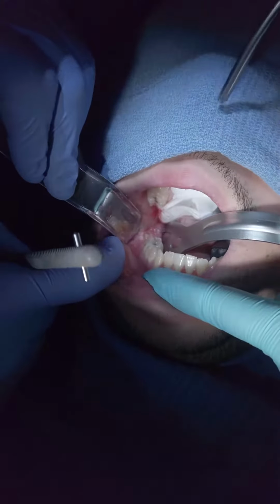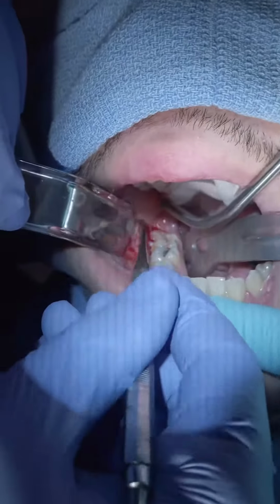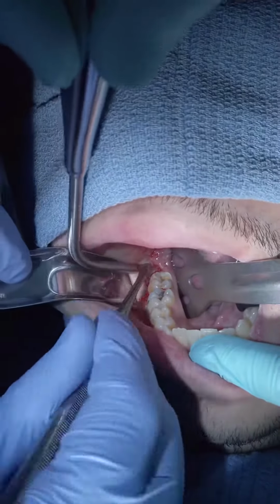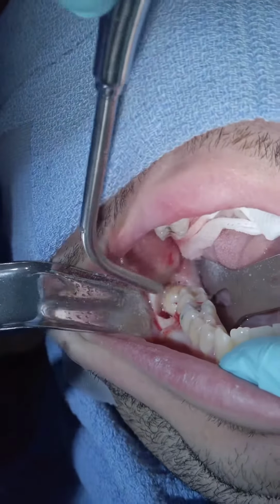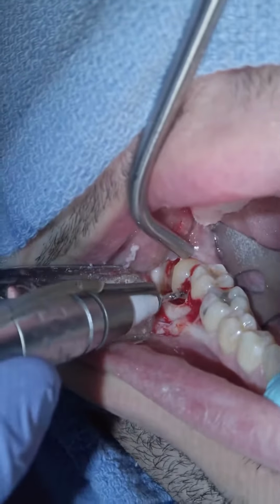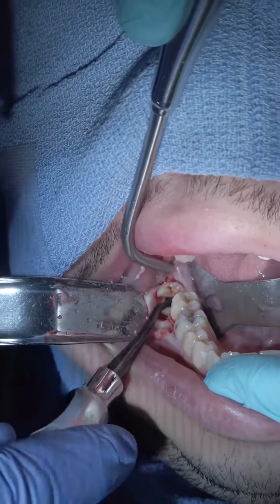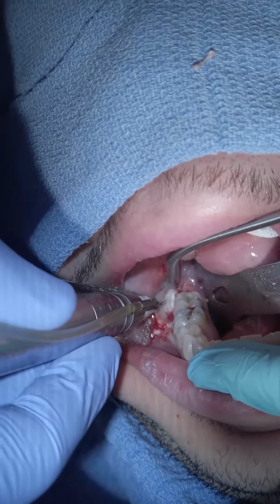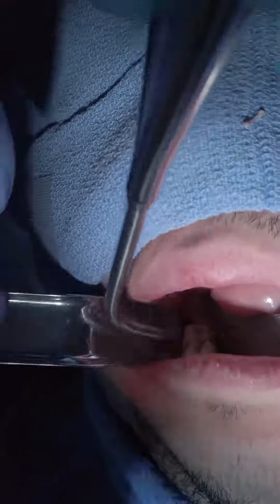Horizontal impacted wisdom tooth removal.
Removing a horizontal impacted wisdom tooth in less than 4 minutes.